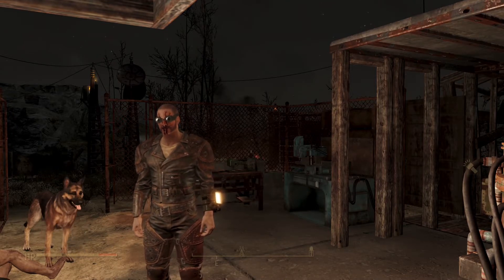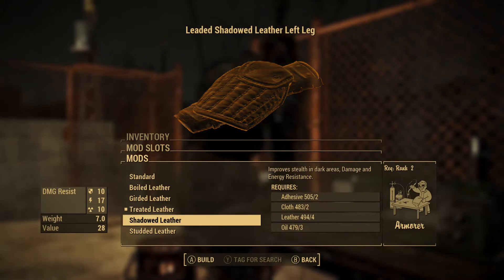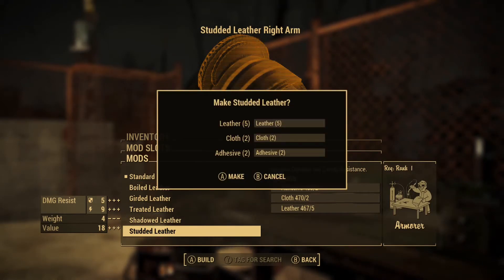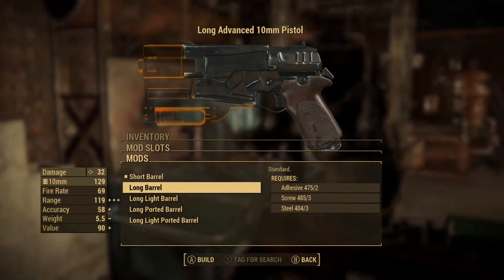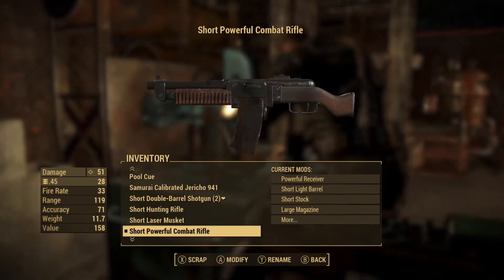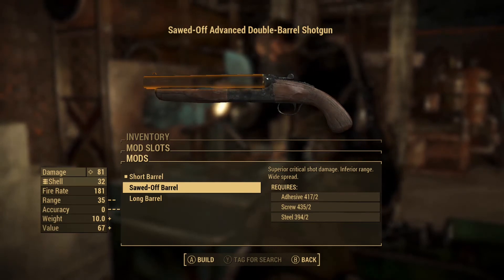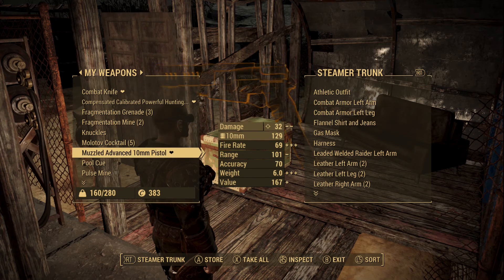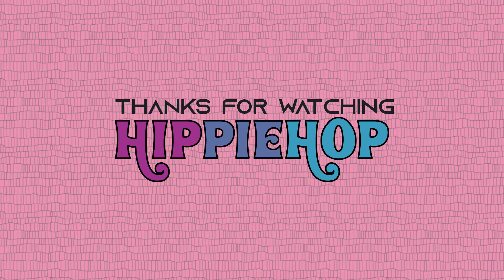Fallout 2020 ep08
Day 9/366 of daily videos in 2020!

In this episode we improve our gear at the workbench to prepare for some serious battles ahead!

This series is just me being casual and features a lot of talking about the process of making role playing videos.

Come back every day this year for a new video! Fallout, Skyrim, Outer Worlds, Minecraft and more!